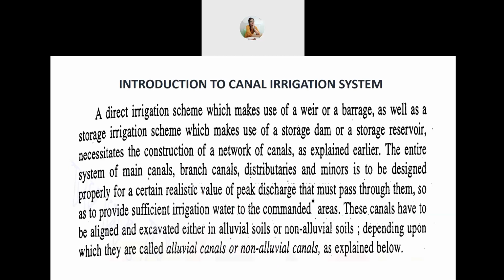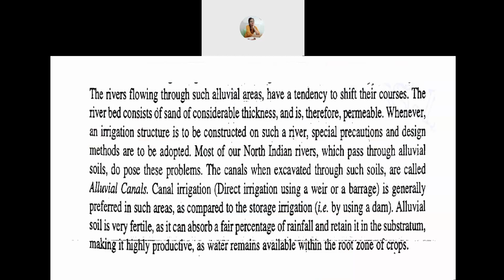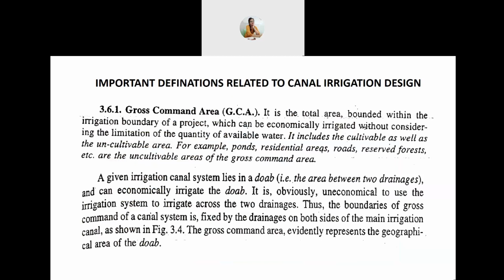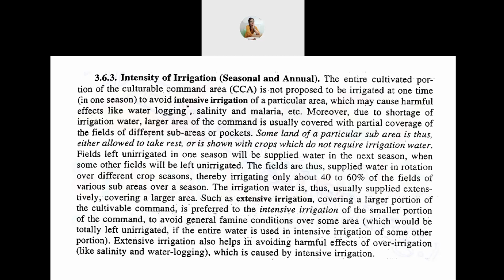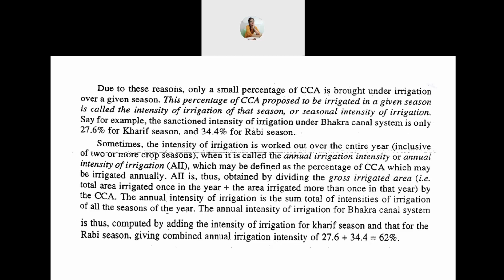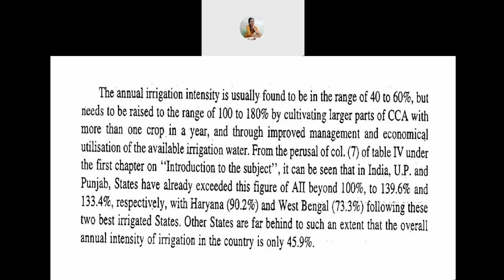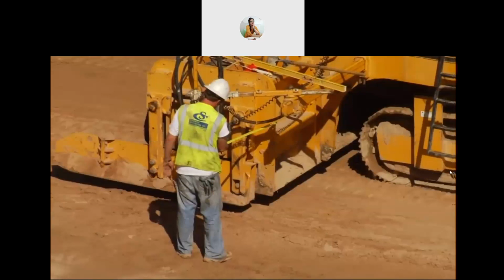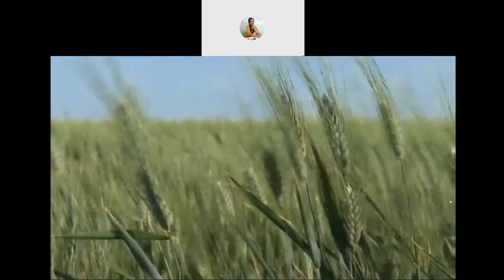LECTURE 20 SECTION B IRRIGATION ENGINEERING, 09/10/2020 (9:15 AM)